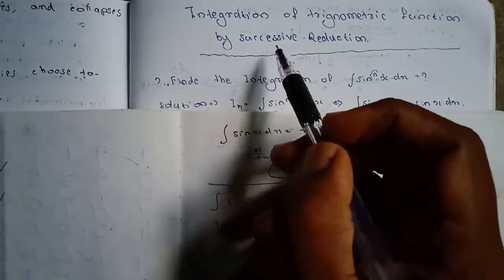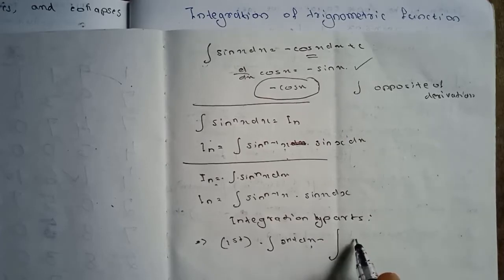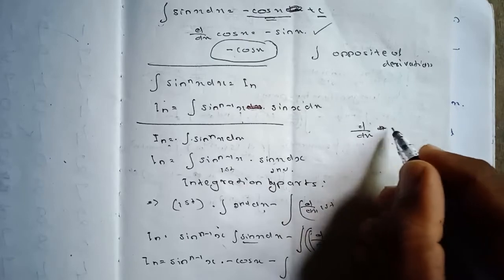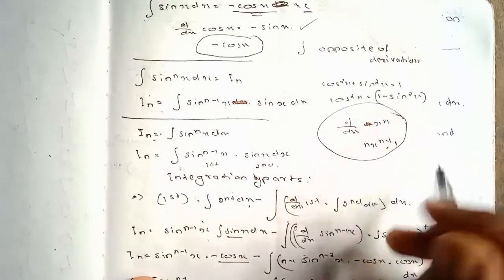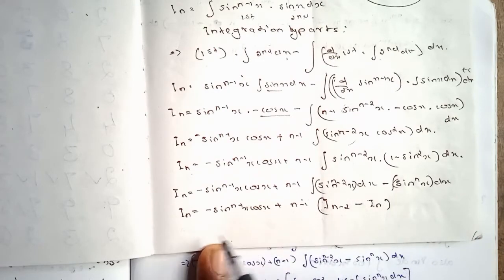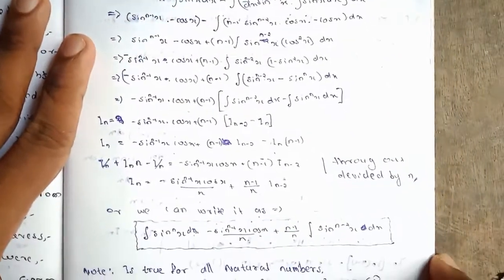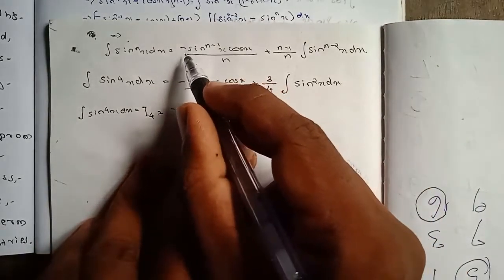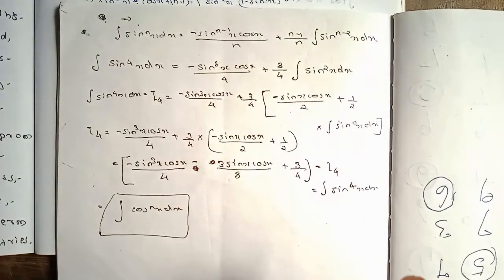integration of sin^n(x) , question and solution ,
integration of sin^n(x) , question and solution , based on integration of trigonometric function by successive differentiation.
more videos based on the subject is available on our playlist...